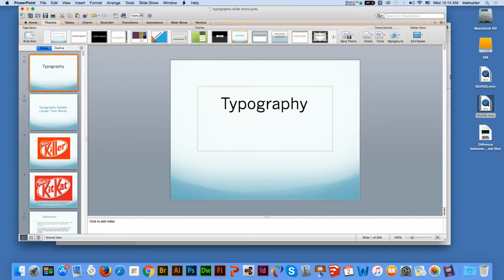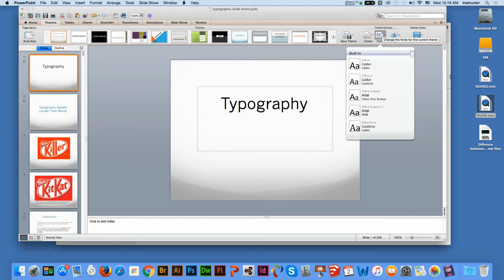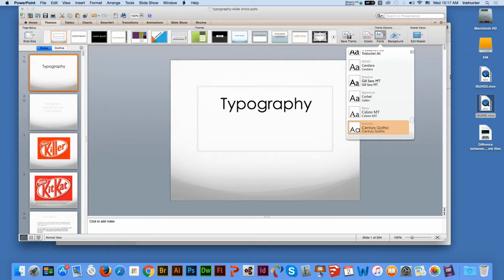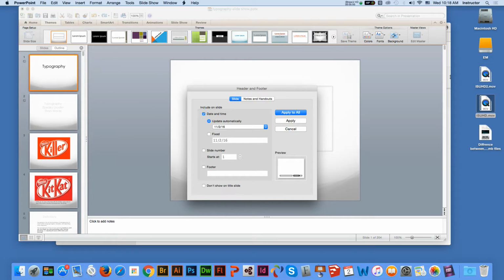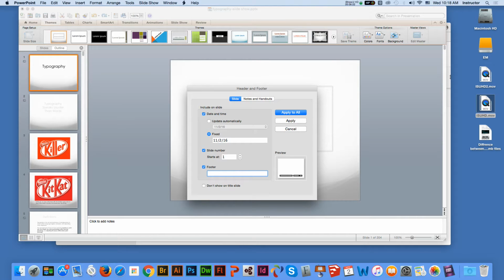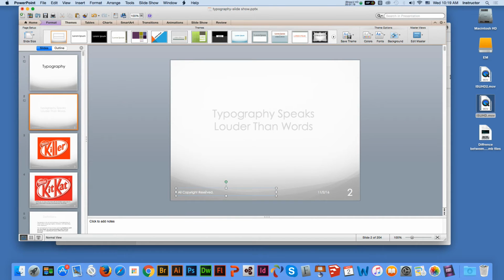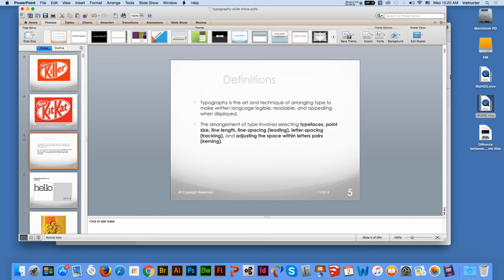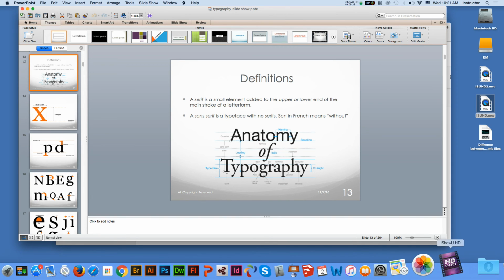Microsoft PowerPoint typography slide showpptx